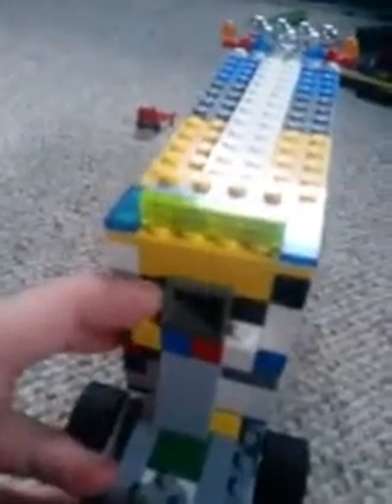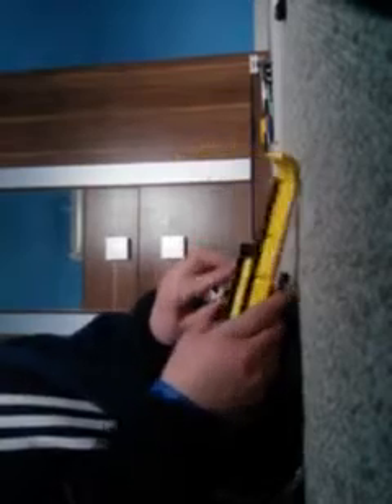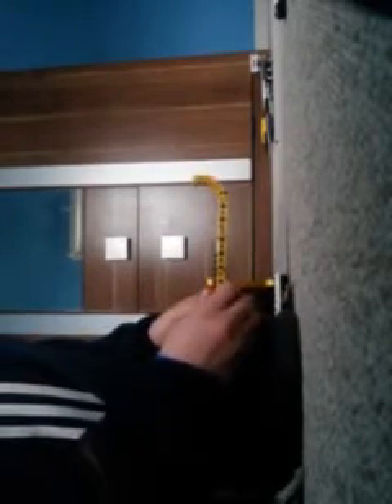My new lego snow plow